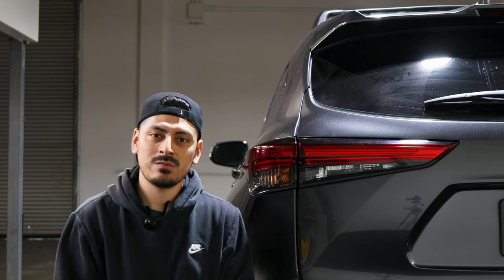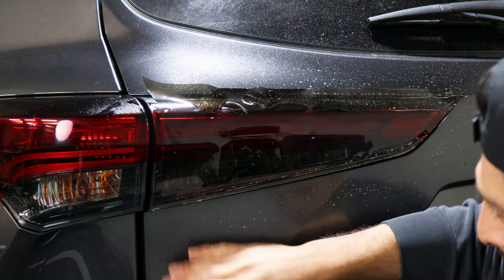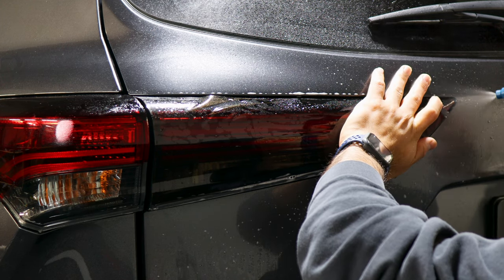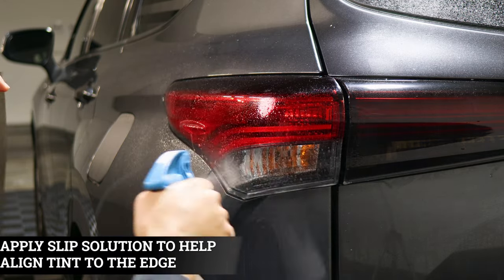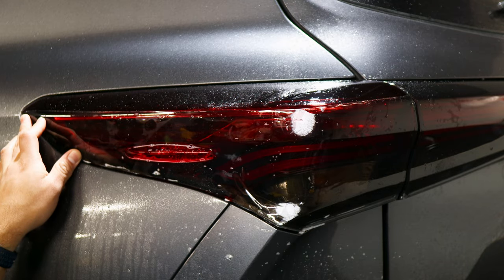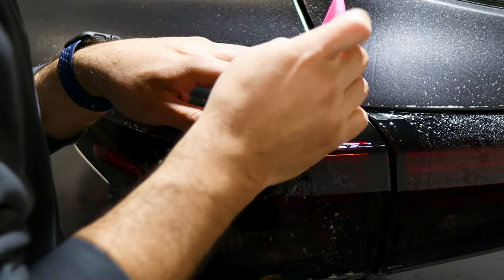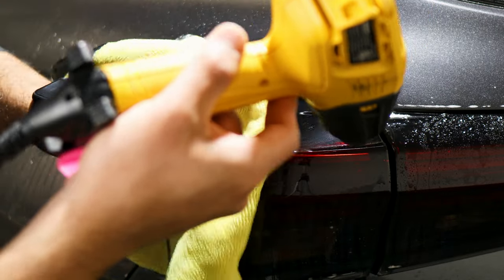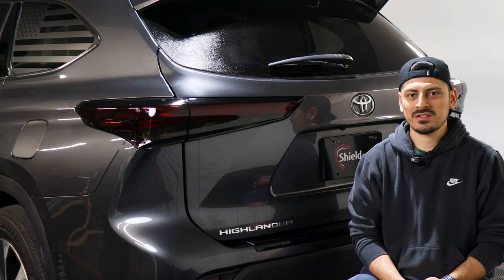2020 Toyota Highlander Taillight Tint Installation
Installing the Taillight PPF tint kit, for the 2020 Toyota Highlander by Bogar Tech Designs. Transform your vehicle with modern tinting made of Paint Protection Film! Not only will this give you a sleek, stylish look but your taillights also benefit from the same protective properties as PPF, with protection against yellowing, rock chips, scratches, and other road debris.

Timestamps
0:00 Intro
0:08 Before & After
0:27 Tools Needed For Install
0:40 Prep Taillights
0:50 Trunk Taillight Tint Install
3:01 Side Taillight Tint Install
4:55 Top Layer Piece Install
6:21 Post Heat
6:58 Outro